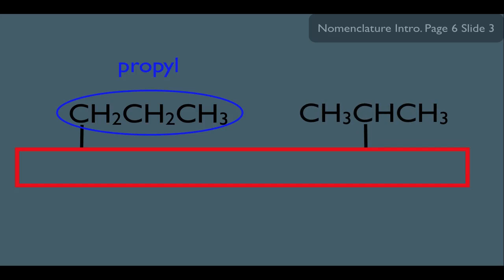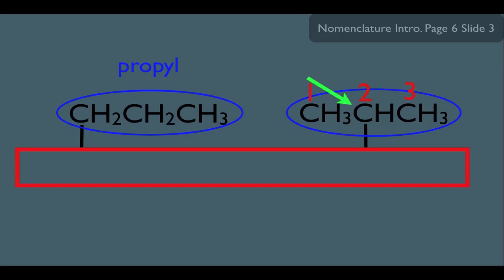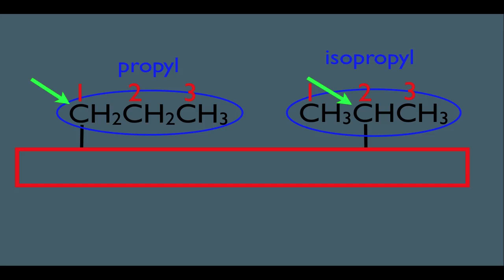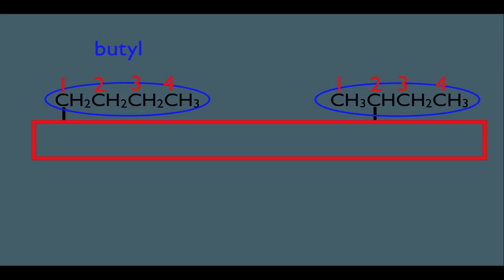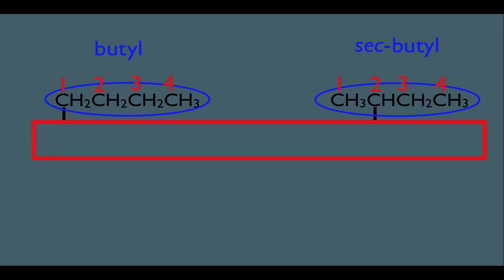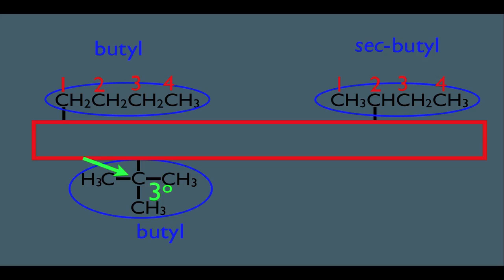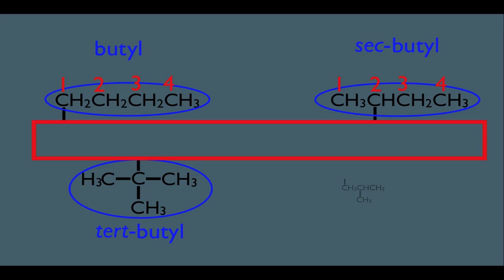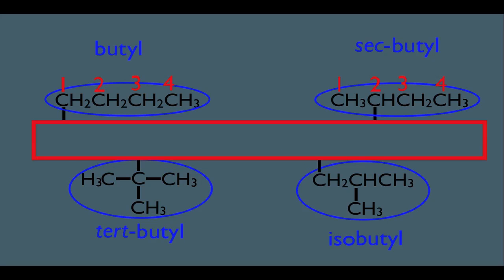Naming Substituents in Organic Chemistry